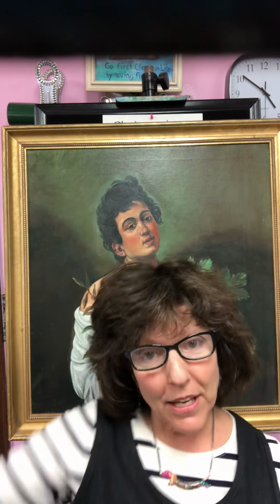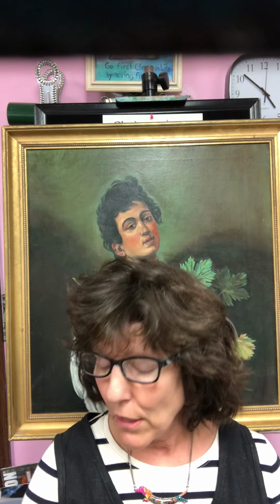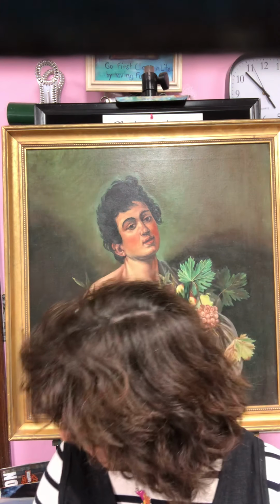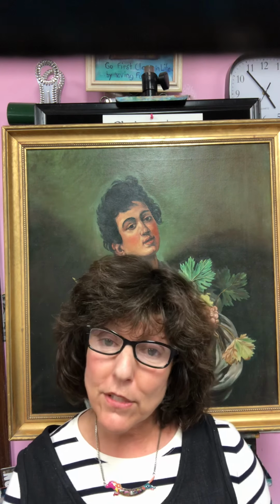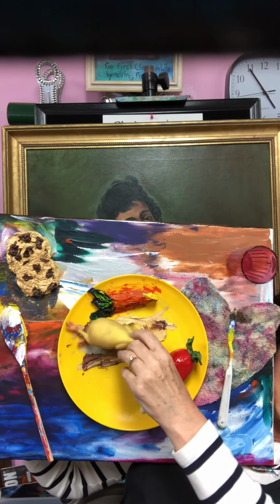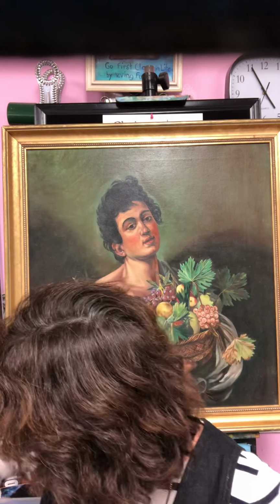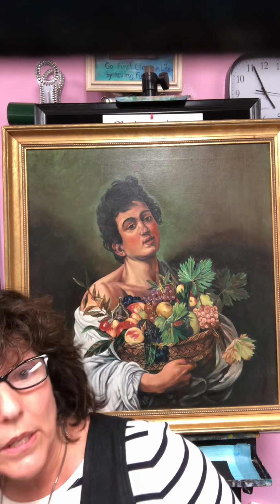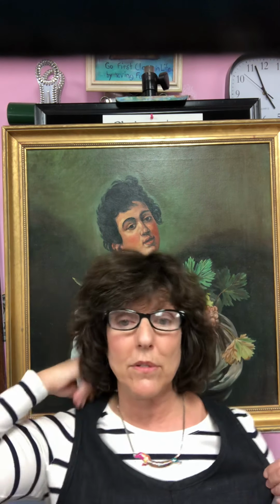March 20, 2020